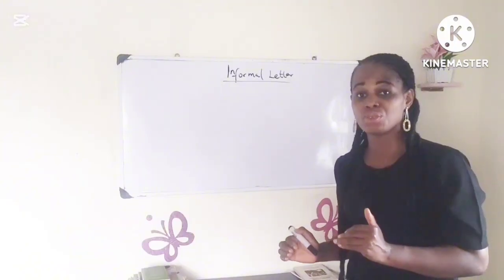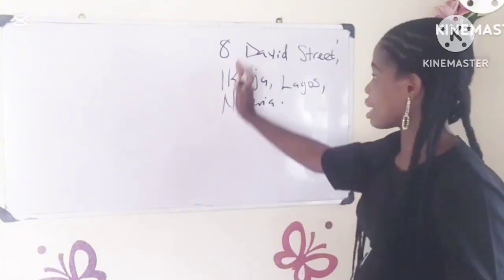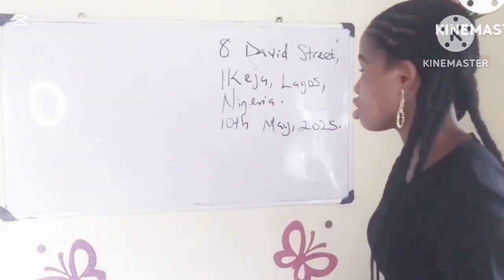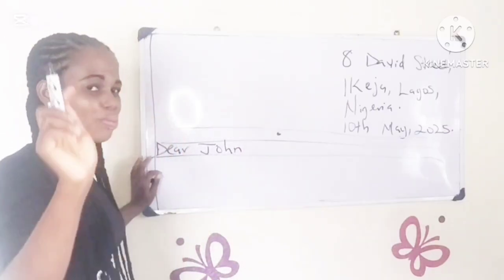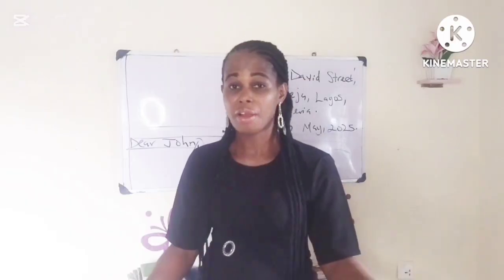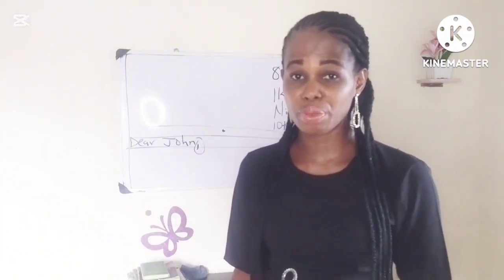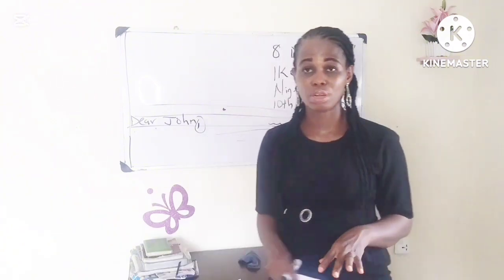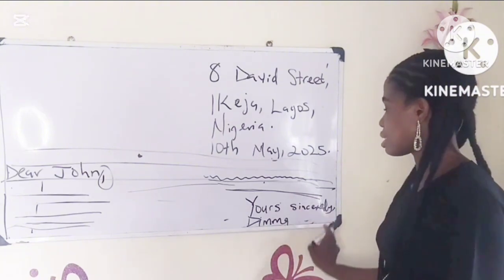How to Write an Informal Letter in an Exam- WAEC, NECO, GCE l, GCSE Plus an example.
How to Write an Informal Letter in WASSCE | WAEC English Essay Writing Tips

Do you want to score high in your WASSCE (WAEC) English Language exam? In this video, we break down how to write an informal letter step by step, using the correct format, tone, and structure expected in the exam.

You’ll learn:

What makes a letter “informal”

The correct informal letter format for WASSCE

Sample greetings, body, and closing

Sample question + model answer breakdown

This tutorial is perfect for SS3 students, private candidates, and anyone preparing for the 2025 WAEC English exam.
Chapters:
00:00 Introduction
00:45 What is an Informal Letter?
02:15 Format and Key Parts
05:30 Example Question
09:00 Full Sample Answer